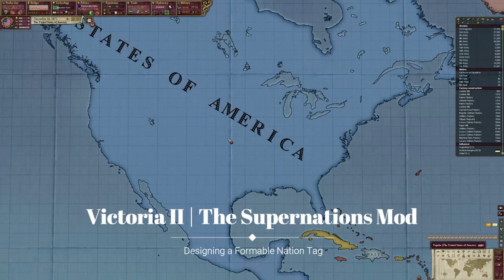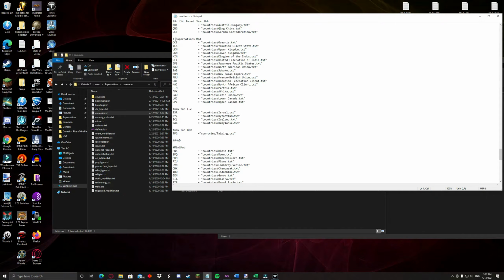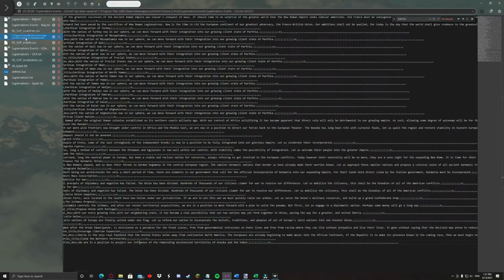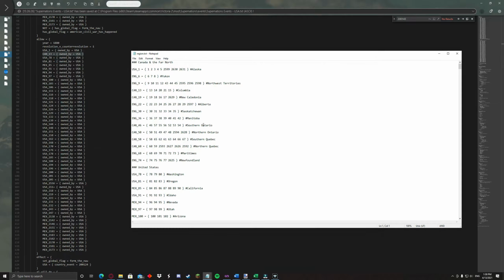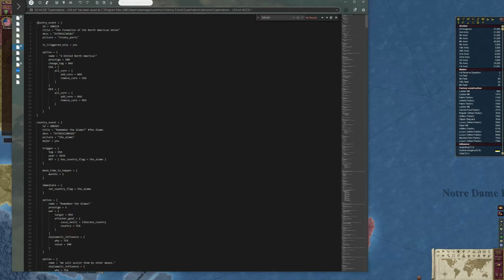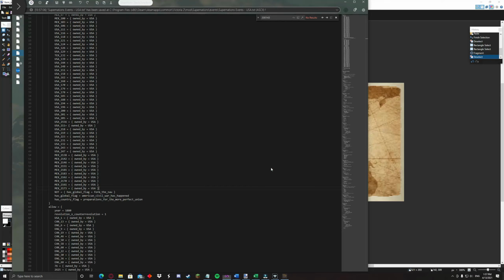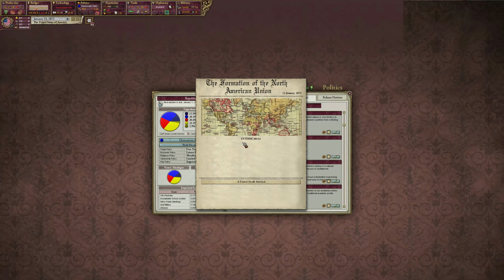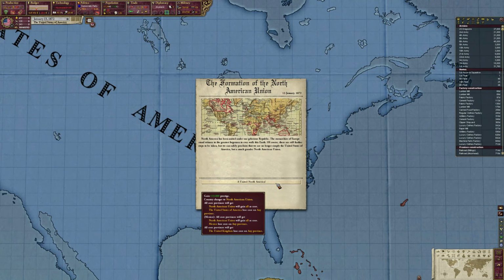How to Mod Victoria II | The Supernations Mod | Designing Formable Nations and their Decisions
As part of a new series on my channel, I will be showcasing "How to mod Victoria 2", I will particularly be showcasing my development of my own Supernations Mod which I frequently do let's plays with. Hope these videos help any aspiring Victoria 2 modder's out there!

Interested in the Supernations mod?

I will update the mod every one and again as I encounter issues with the current campaign, and as well as when I start a new campaign. So feel free to give me feedback on what you like, and what you'd like to see added. As well as any suggestions for the mod that you may have.

Also! We've typically used the Blood and Iron mod, which my Supernations mod builds off of, so it would be awesome to have you join us!